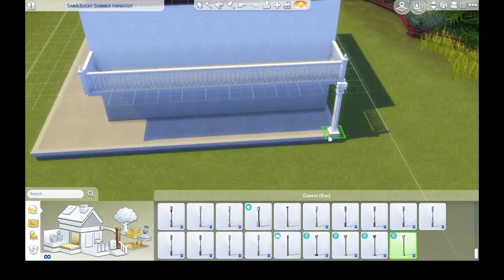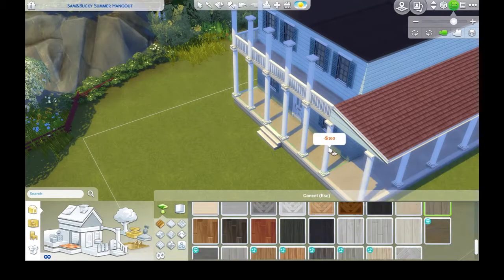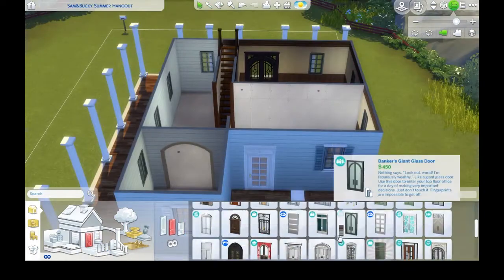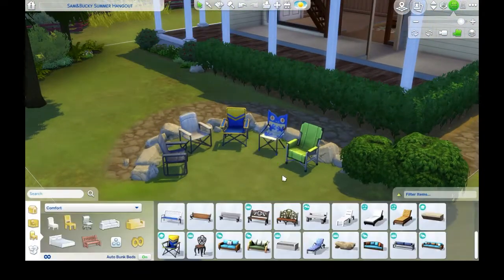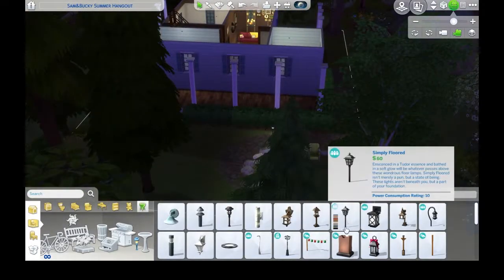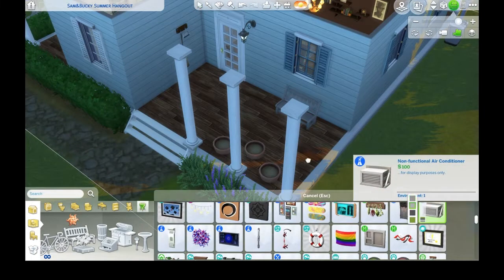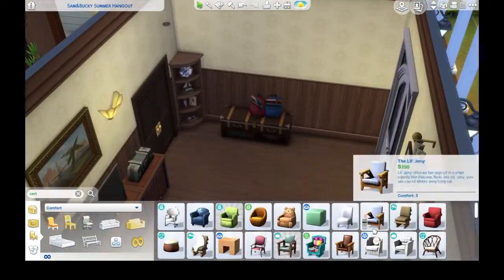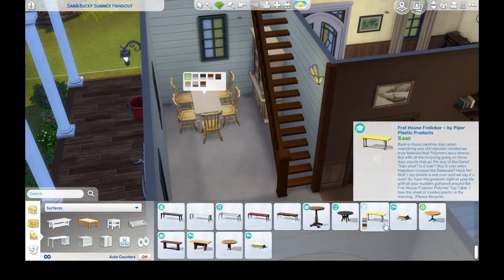Building The Falcon & The Winter Soldier Louisiana House | The Sims 4 Speed Build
Here's my attempt at recreating Sam's home from The Falcon & The Winter Soldier.
It's more of a re-imagined homage to the Louisiana house as I've taken some creative liberties. It's available to download from the Sims 4 gallery.

Gallery Name: Sam&Bucky Summer Hangout
Gallery ID: Nansee101